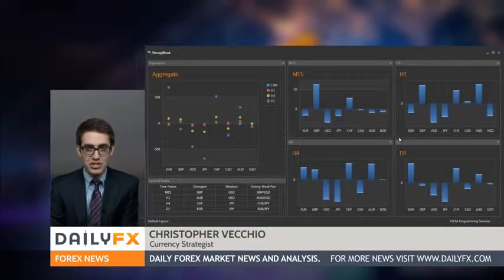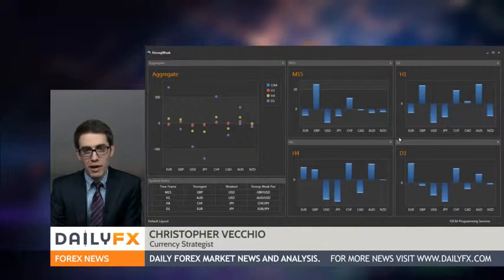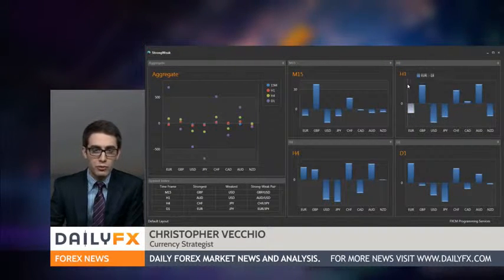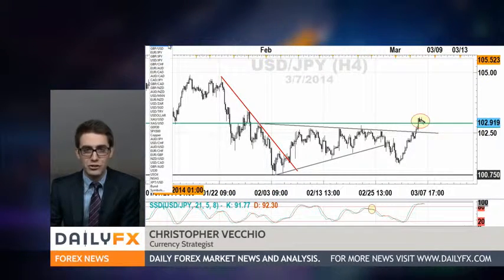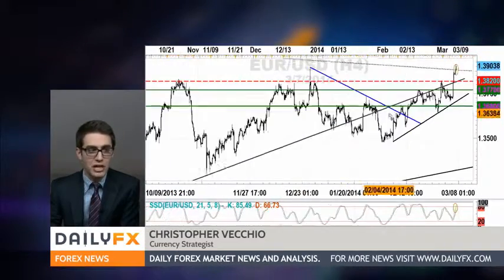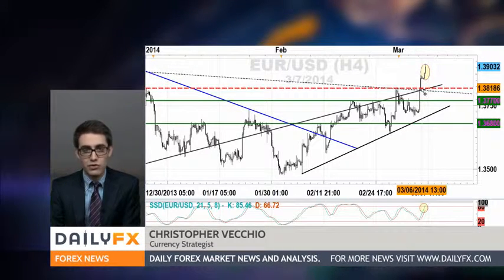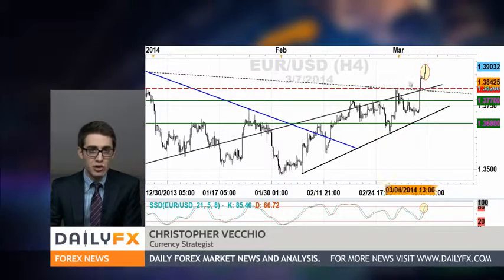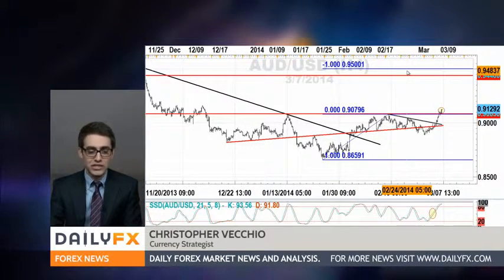Forex European FX Trade Update and NFP Preview Friday, March 7, 2014